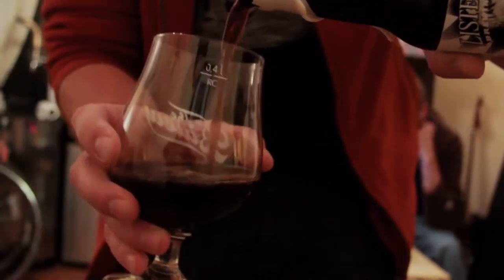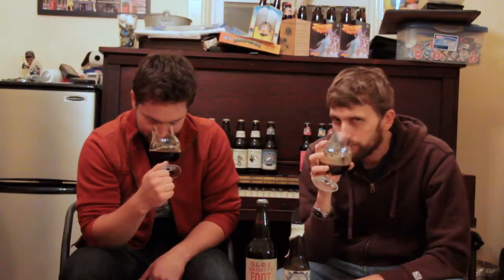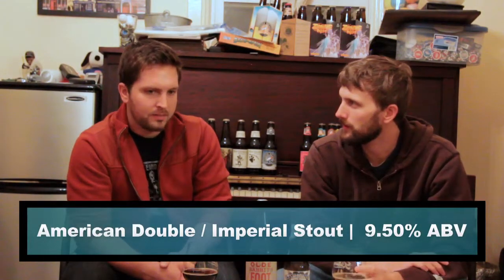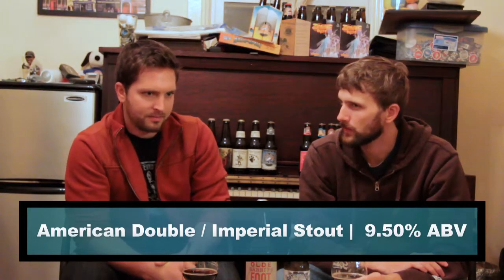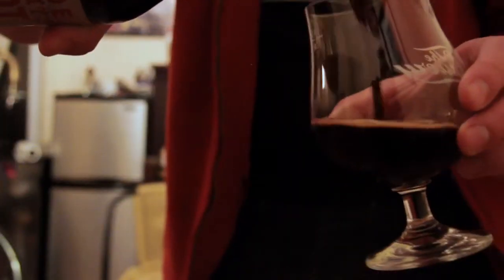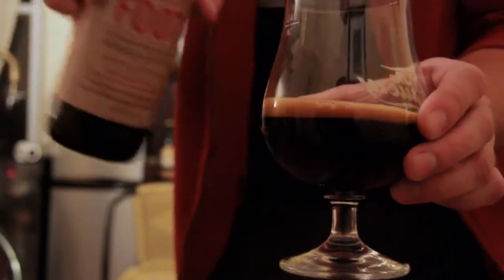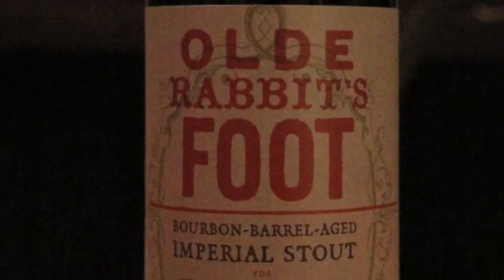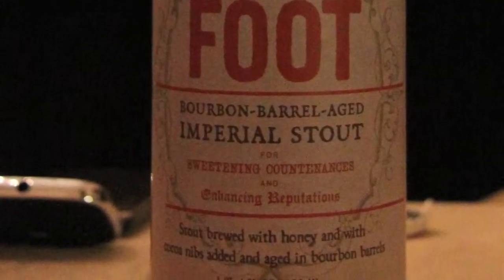Hop Cast Episode 154: Cincinnatus and Olde Rabbit's Foot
In episode 154 Brad Chmielewski and Ken Hunnemeder are sipping on a couple tasty bourbon barrel beers. First up is the Cincinnatus from Listermann Brewing. This guy backs a ton of flavor for a 9.5% stout. The bourbon really comes through more like something you'd expect from a larger ABV beer. Overall quite enjoyable, but that bourbon lingers and turns into quite a sipper. Brad and Ken then follow up the Cincinnatus with the three way collaboration that is Olde Rabbit's Foot. This beer is from three breweries in North Carolina; Old Hickory, Duck-Rabbit and Foothills. In the past there have been issues with a few bad bottles of Olde Rabbit's Foot but this one was tasting pretty good. Both Brad and Ken would recommend opening up a bottle if you have one in the cellar.